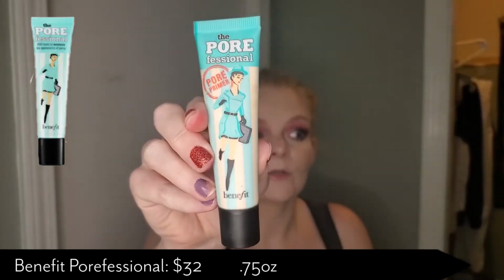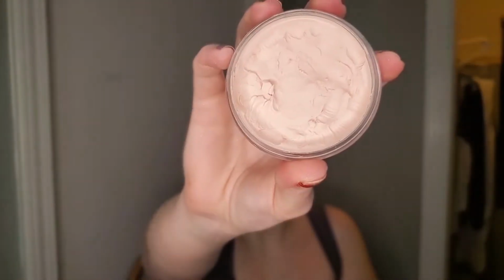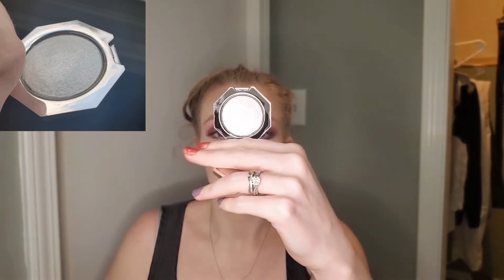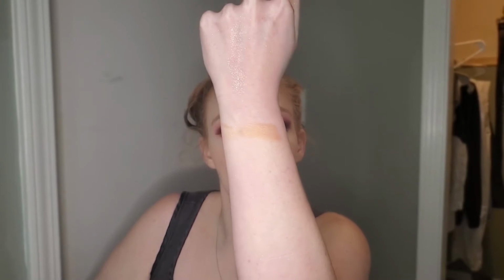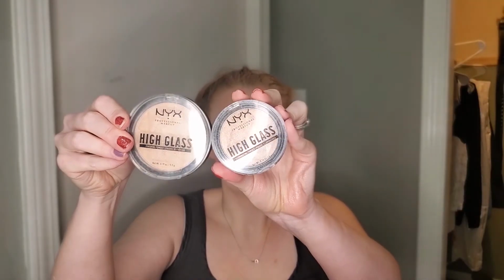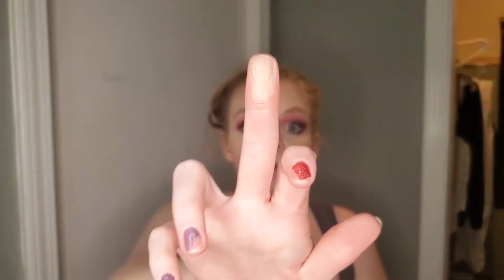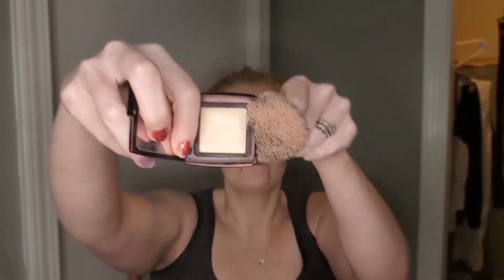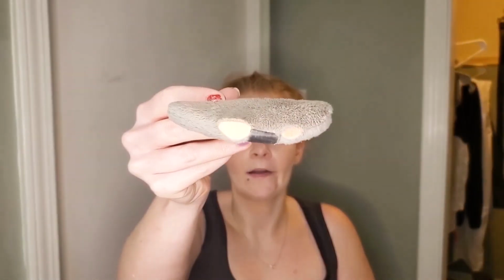Products that BETRAYED ME! | Product Fails: Primers | Highlighters | Blenders | Bronzers | Powders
Hi yall! Todays video is discussing the many many items that have completely failed me after use (and repeated use)! There's so many that I could have included in this video, but come on... It'd be 3 hours long!

Products Mentioned:

See video :)

Products Worn:

-Primer: Smashbox Luminizing Primer

-Foundation: Maybelline Urban Cover in 102

-Concealer: Nars Chantilliy

-Powder: Hourglass Ambient Lighting Powder and Laura Mercier Translucent Setting Powder

-Bronzer: Bare Minerals Invisi-bronze

-Highlighter: Colourpop Lunch Money

-Eyes: Anastasia Beverly Hills x Jackie Ania Palette
: Pinkier, Big Wig, Trust Issues

-Lashes: Kiss All in One Kit 101

---Addiction Resources---
Substance Abuse and Mental Health Services Admintration (SAMHSA):::::: 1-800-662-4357

SOCIALS!

Sign up for Mercari and get up to $30!

^^*^^ I do receive $10 for your first purchase and then $40 if you purchase a total of $100 over a period of time^^*^^